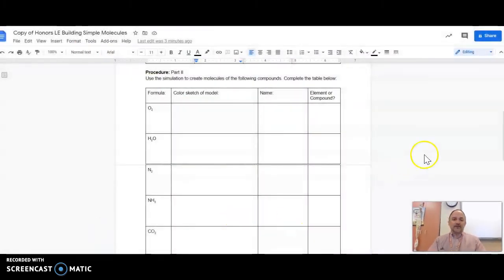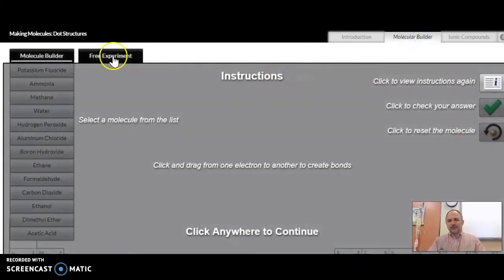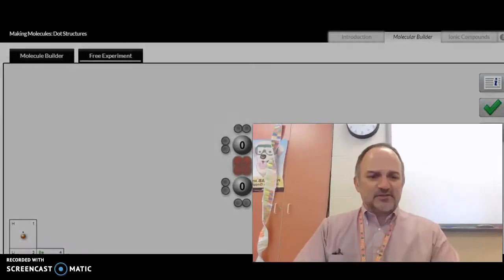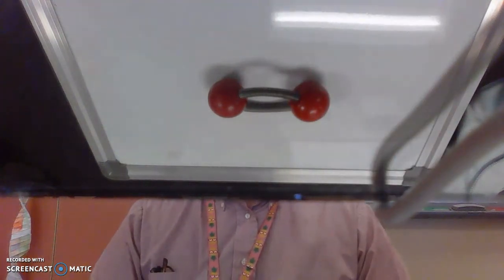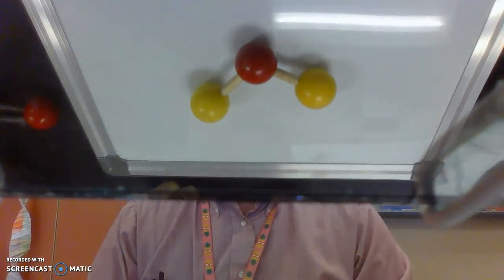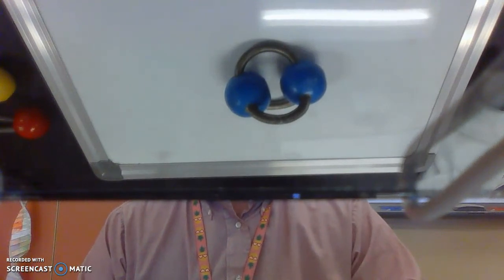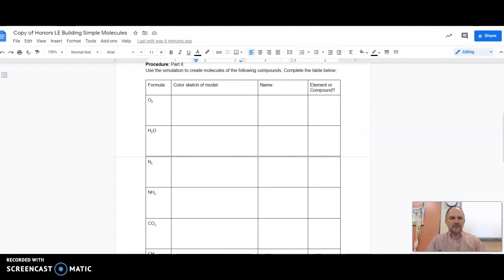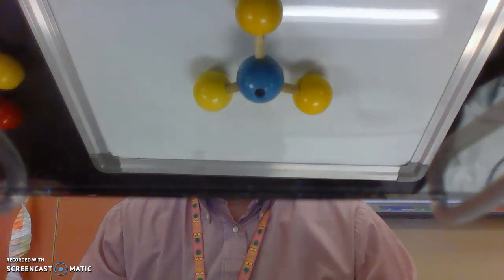Building simple molecules activity